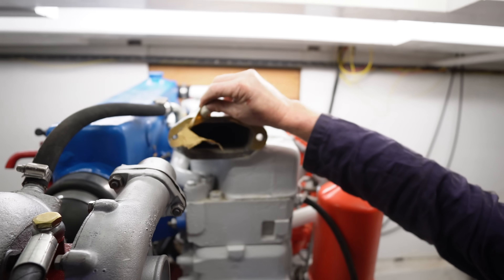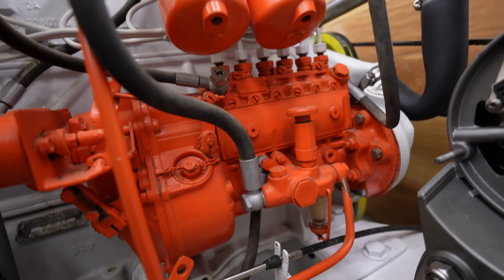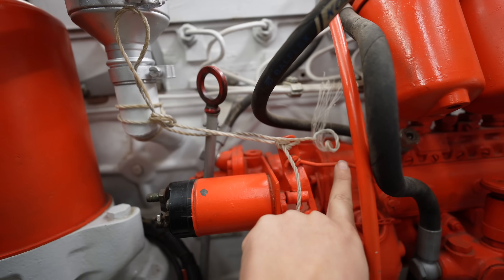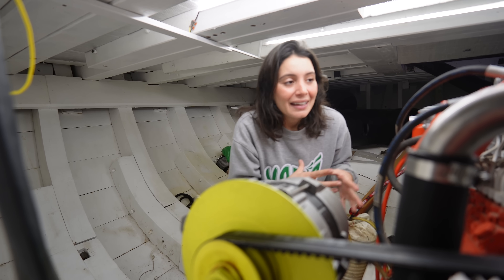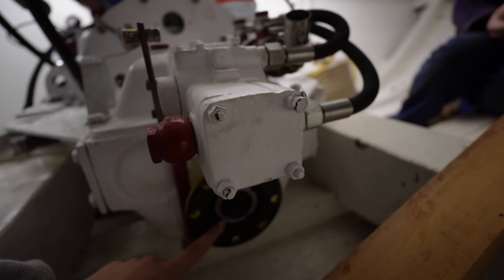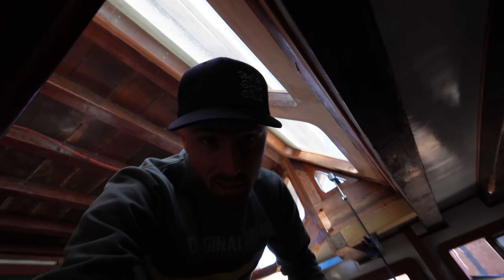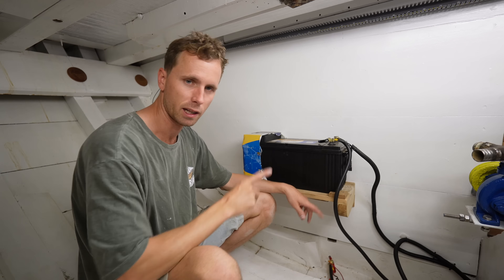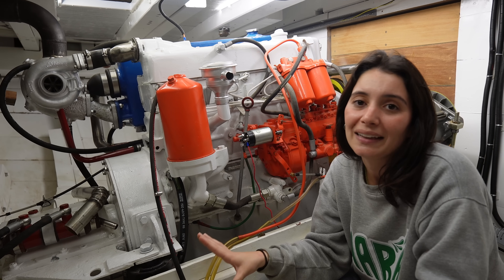Girl Takes on 230HP Diesel Mercedes Boat Engine - Incredible Transformation!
In this episode of our boat restoration, we finally test our overhauled engine after so much sweat and heart that was put into it. Will our hard work pay off?